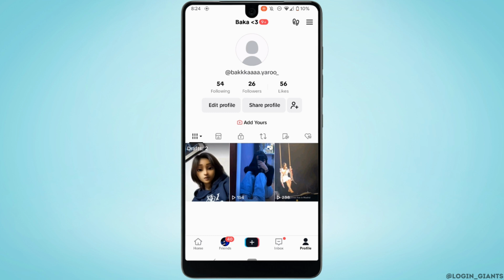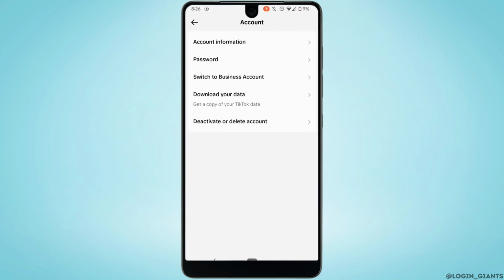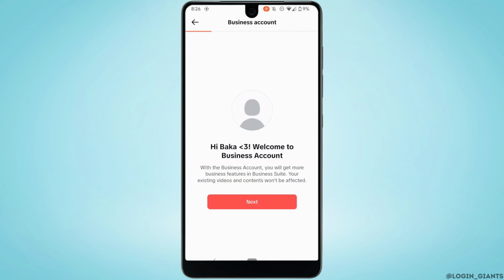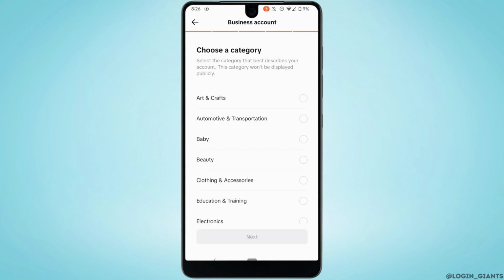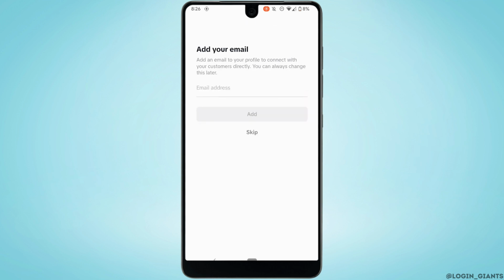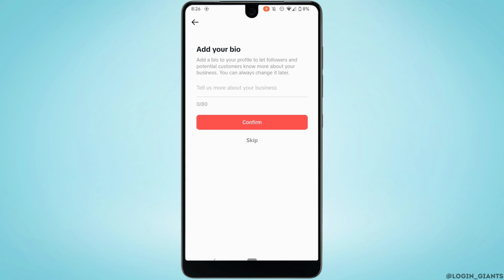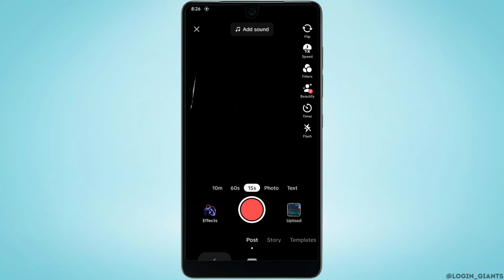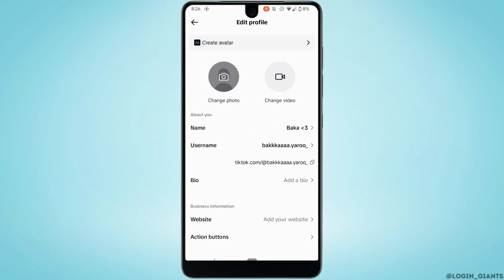How to ADD ANY LINKS to your TikTok Bio (2023 NEW WAY)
🔗 Want to Add Any Links to Your TikTok Bio in 2023? Here's the New Way to Do It!

Adding links to your TikTok bio can help you promote your website, social profiles, or any other online destinations. In this guide, we'll show you the latest method to add any links to your TikTok bio in 2023.

In this tutorial:
0:00 - Introduction
0:05 - How to Add Any Links to Your TikTok Bio (2023 New Way)

TikTok is all about creativity and self-expression, and adding links can enhance your profile and connect your audience to your other online content.

Follow our step-by-step instructions to learn the new method of adding links to your TikTok bio and improve your online presence in 2023. Share your world with your TikTok followers!